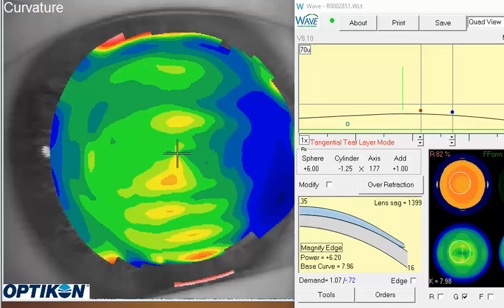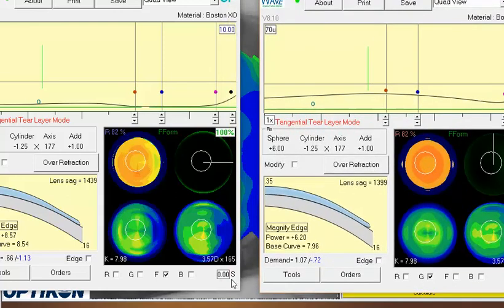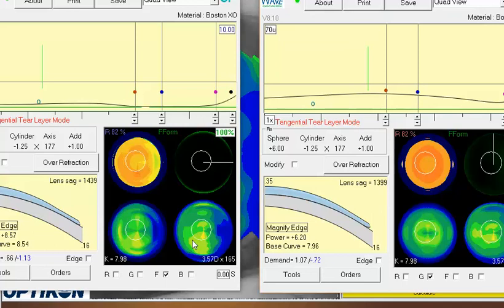Legacy WAVE - 3/29/2016 10:35:49 PM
lenses dropping